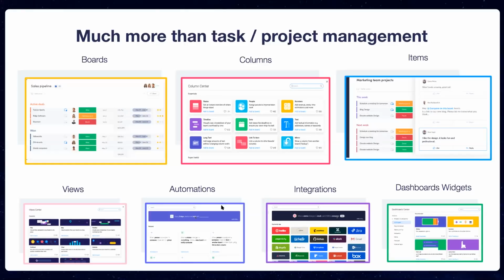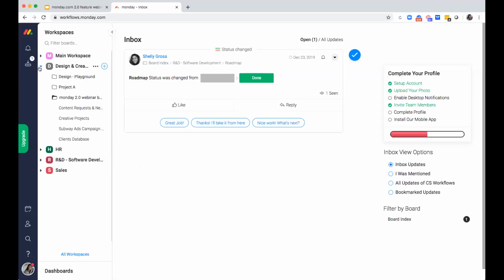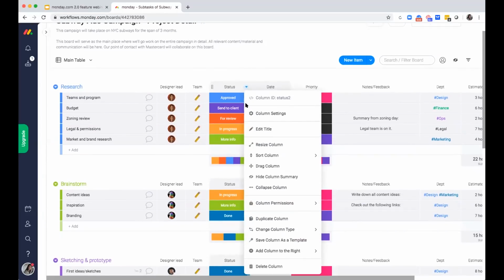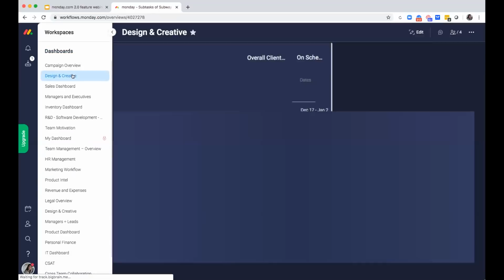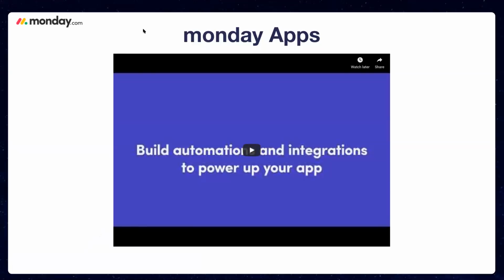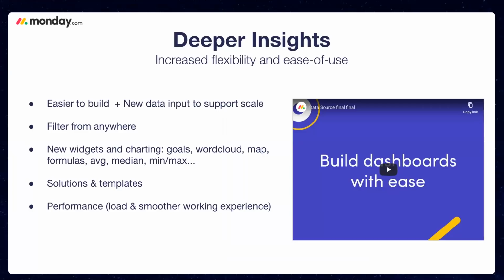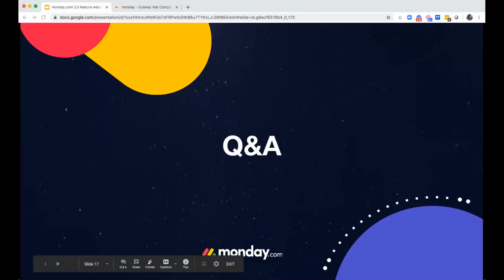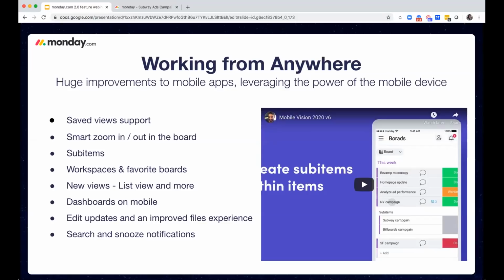monday.com as a Work OS - new features and product direction | Webinar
Webinar about monday 2.0 and the announcement of monday.com as a Work OS exploring the recently released features, what's planned and our product direction for 2020.